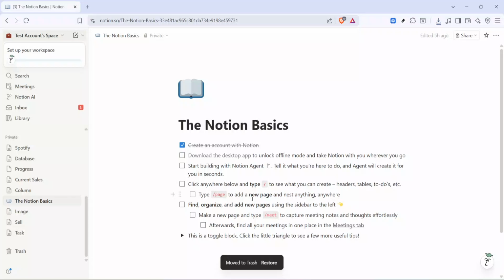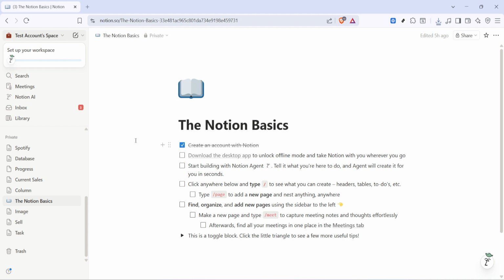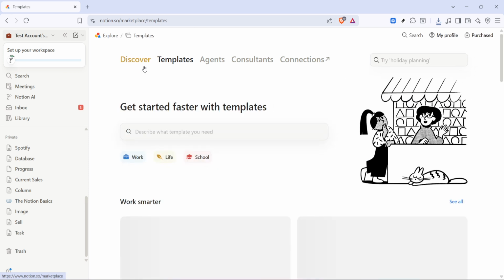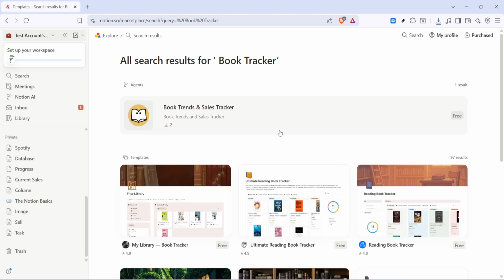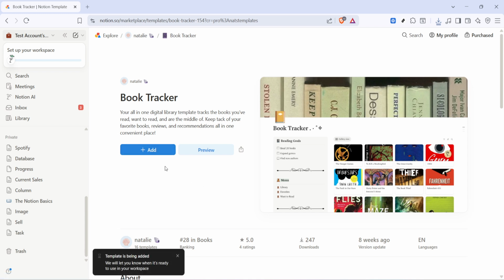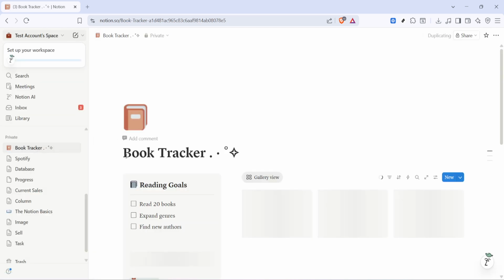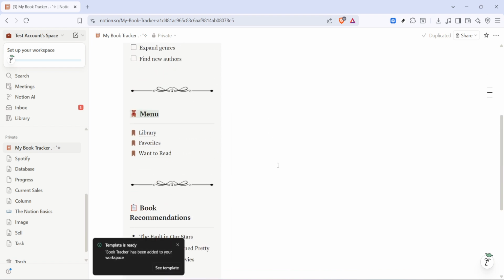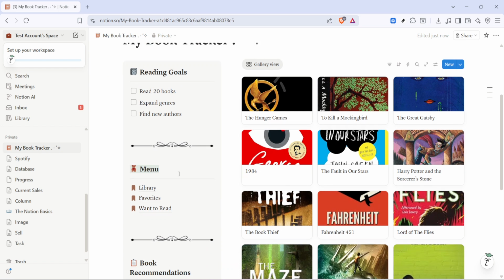How to use Notion for Book Tracker (Step By Step 2026)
How to use Notion for Book Tracker